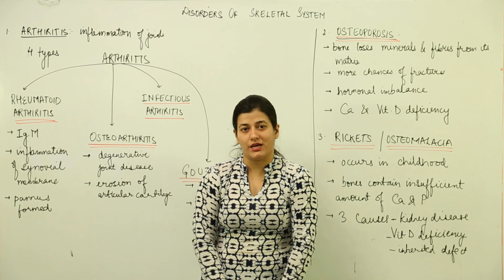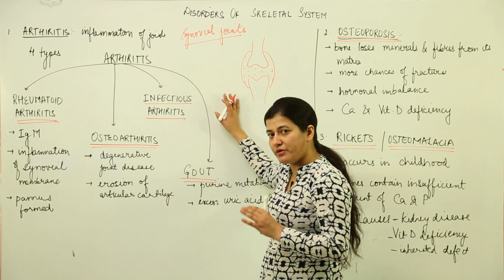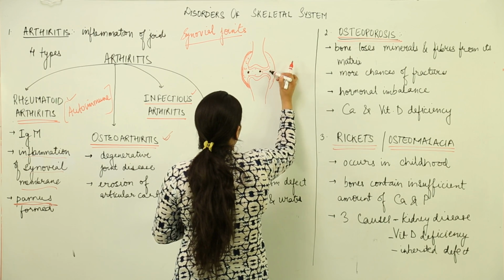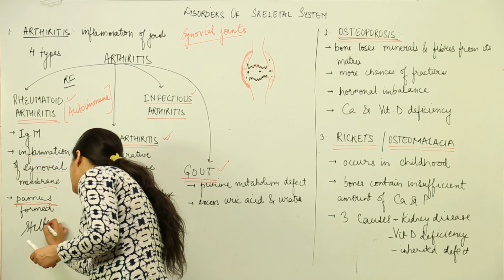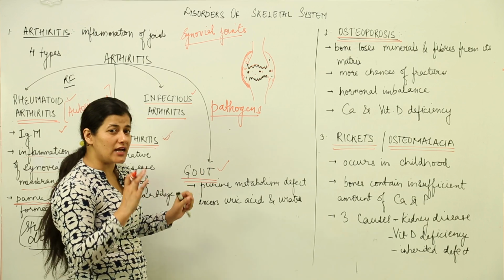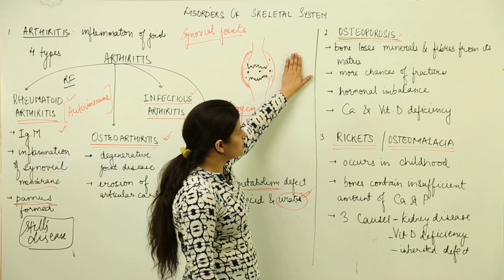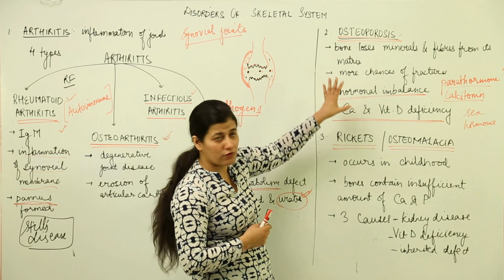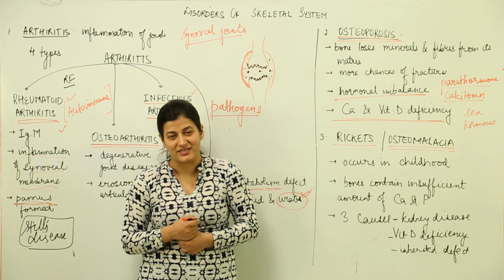Best Lect l disorders skeletal system l CBSE CLASS 11 BIO | ANIMAL PHYSIOLOGY l LOCOMOTION l L72